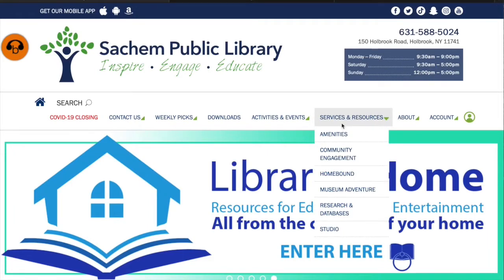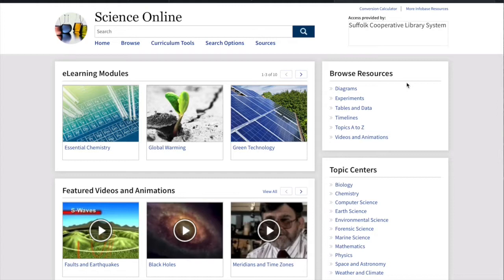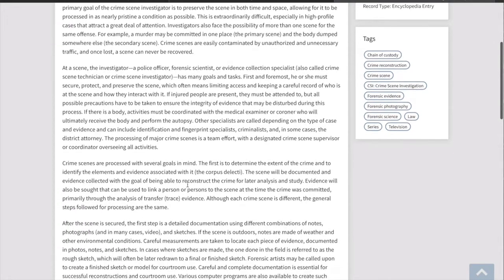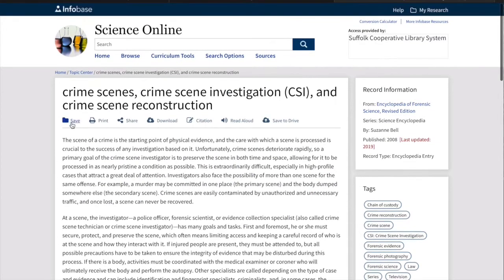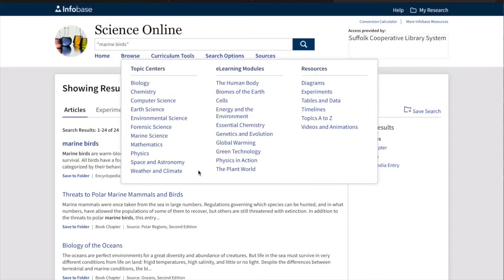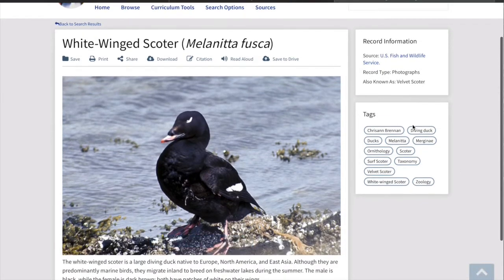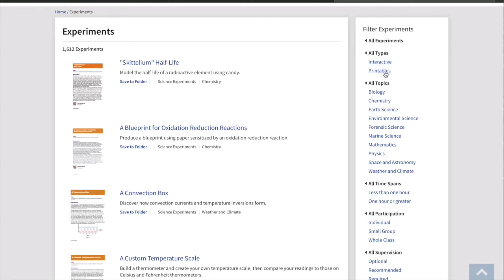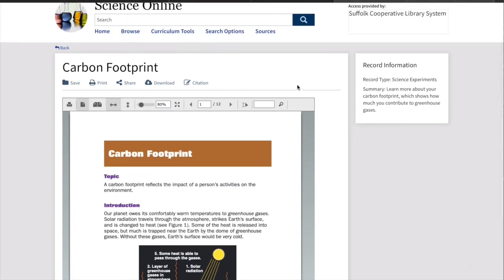Explore Science Online | Full Service Science Learning Database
“With a wealth of content and a dynamic design that facilitates STEM research and learning, the award-winning Science Online offers a comprehensive overview of a broad range of scientific disciplines.”
To access this database, please visit: